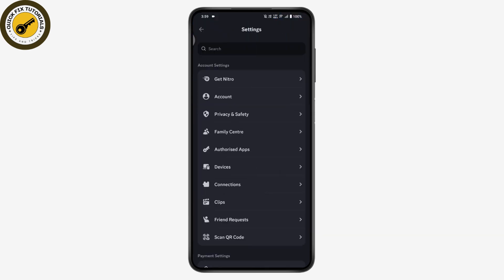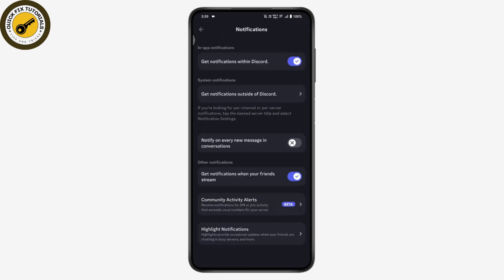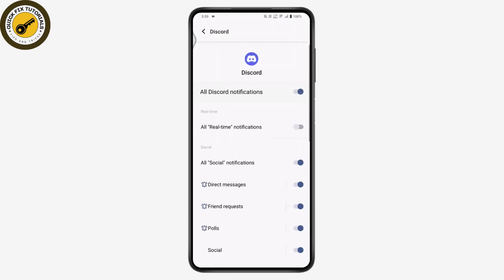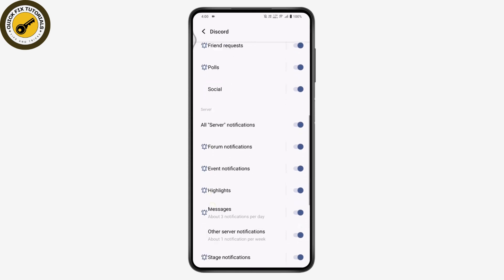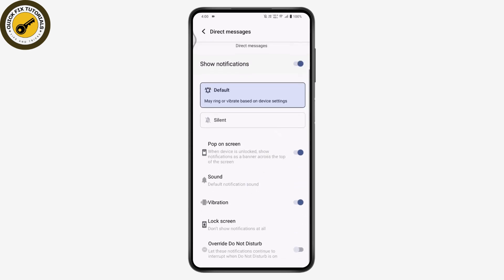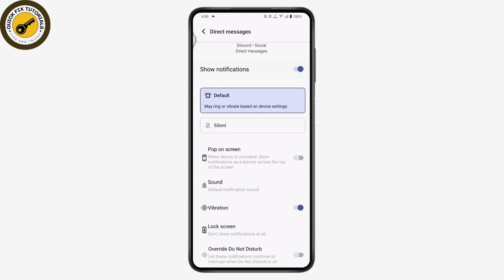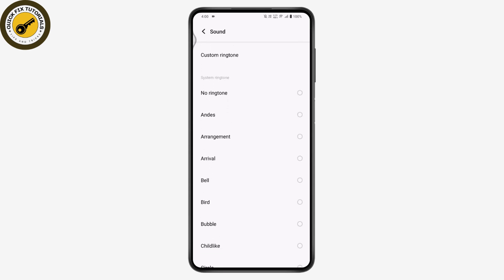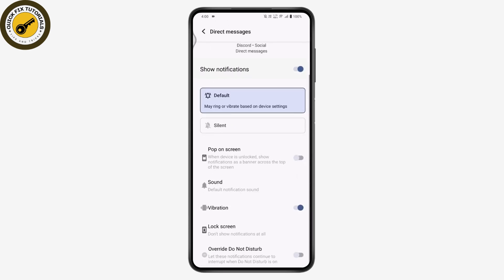How To Change Discord Ringtone | Quick & Easy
How To Change Discord Ringtone
How to change Discord incoming call sound
discord ringtone
change discord ringtone
ringtone
change discord ringtone mobile
discord mobile change ringtone
how to change discord ringtone mobile

Tired of the same old Discord notification sound? Want to personalize your calls with a custom ringtone? This video from @QuickFixTutorials  will show you exactly how.

00:00:00 - Introduction
Learn how to change your Discord ringtone.

00:00:05 - Open Discord
Open the Discord application on your device.

00:00:10 - Access Profile
Go to your profile, located at the bottom right.

00:00:15 - Open Settings
Tap on the settings icon in the upper right.

00:00:20 - Navigate to Notifications
Under settings, select 'Notifications.'

00:00:30 - System Notifications
Tap on 'Get notifications outside of Discord' to access system notifications.

00:00:40 - Choose Notification Type
Select the type of notification you want to change (e.g., direct messages, friend requests).

00:00:50 - Select Default Sound
Scroll down to the default notification sound and tap on it.

00:00:55 - Choose New Ringtone
Choose the new ringtone you want from the list.

00:01:00 - Confirm and Exit
Go back and confirm your selection.

00:01:05 - Conclusion